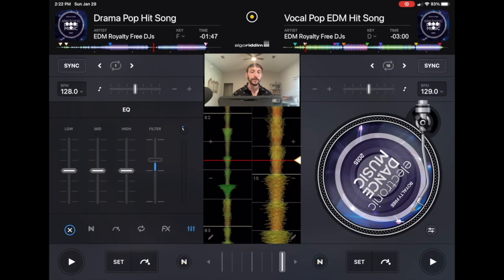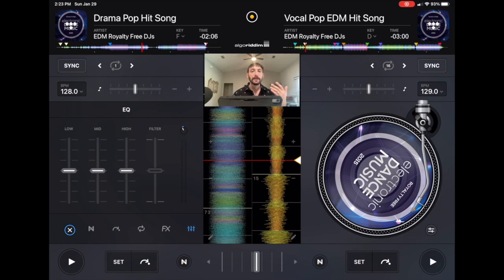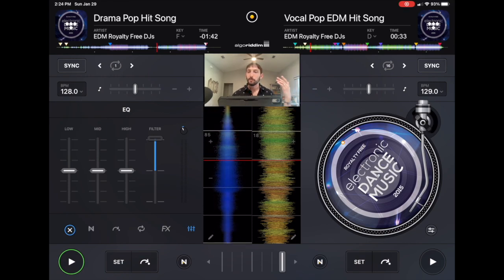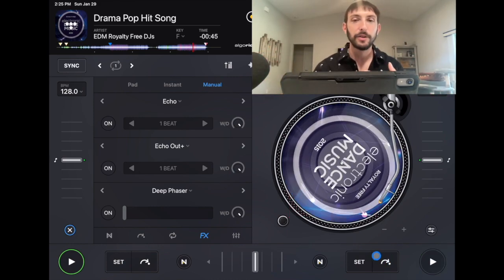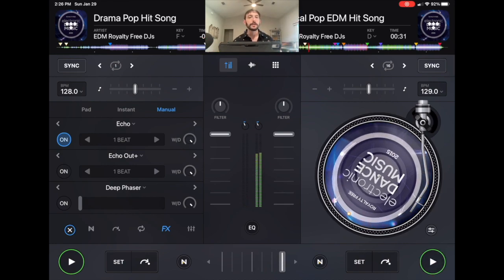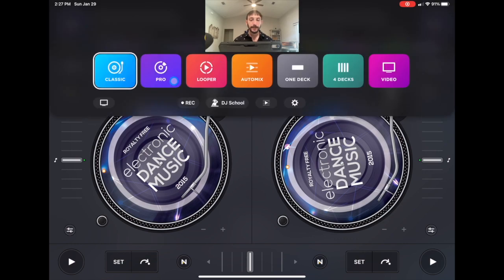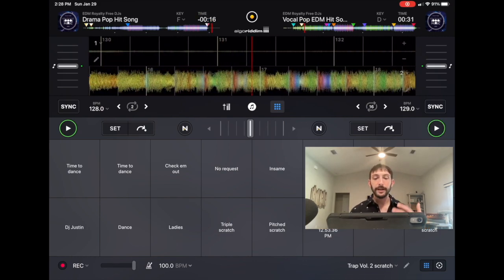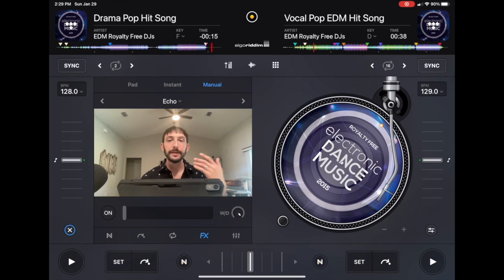3 Djay pro AI Beginner Transitions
Im DJ Spiegel spin and in this Djay Pro AI tutorial I show some of my favorite easy to learn transitions to smoothly get from one song to the next.